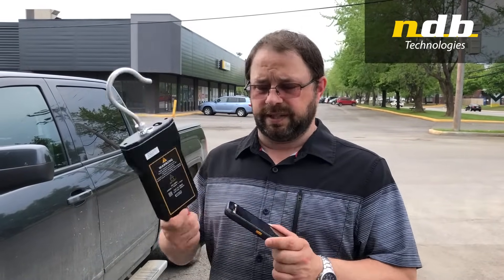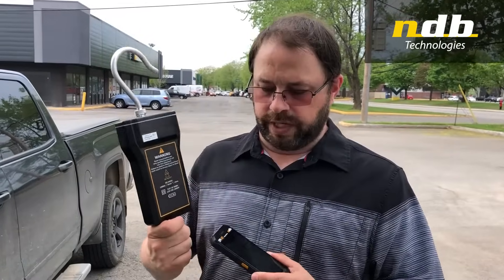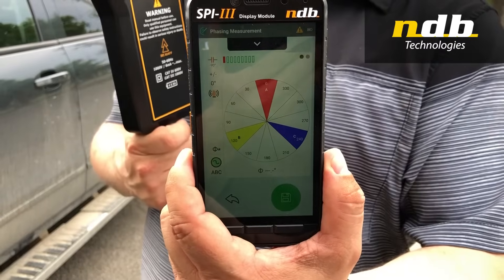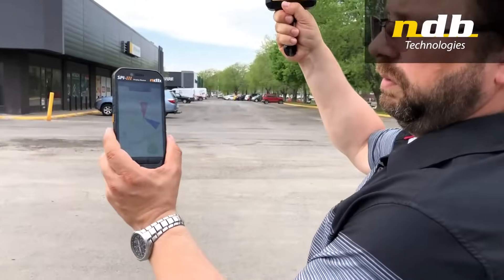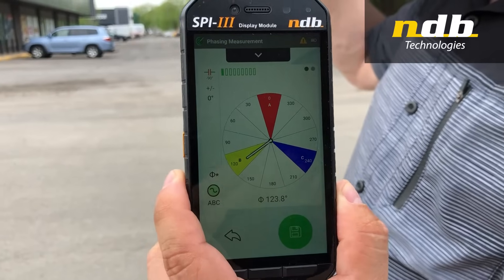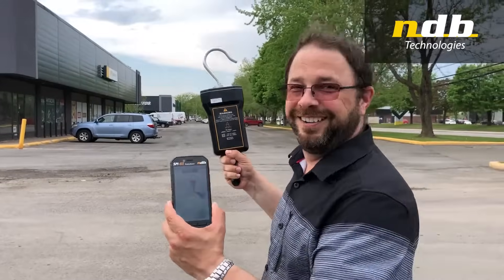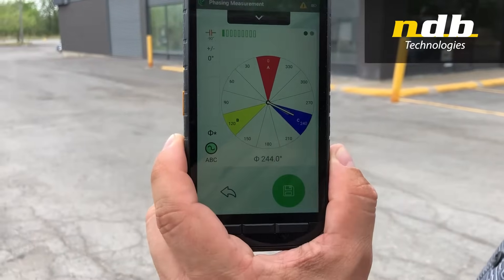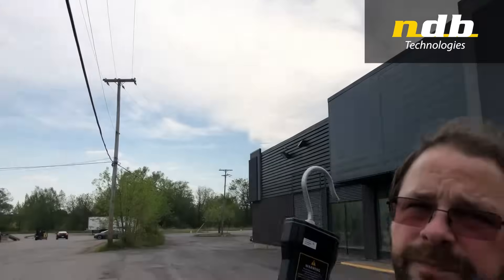Phase Identification MV Distribution Lines with SPI-III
SPI-III™ is designed to unmistakably identify electrical phases at any voltage levels (40V to 1,200kV) of an electrical power grid. Its advanced technologies enables effortless measurements anywhere.